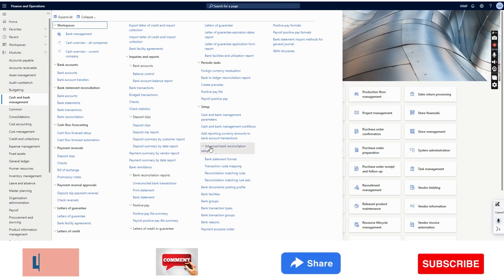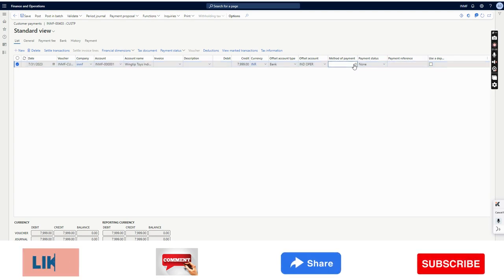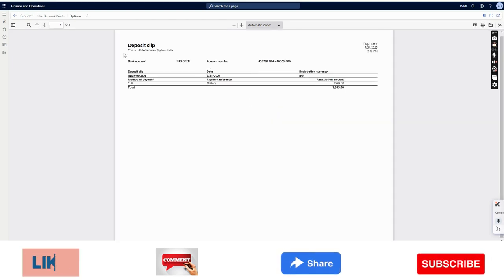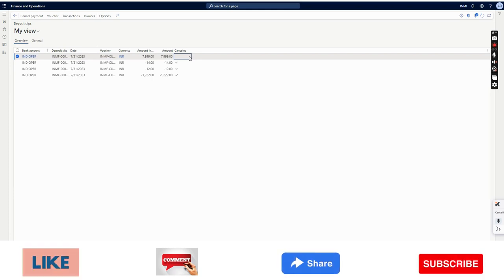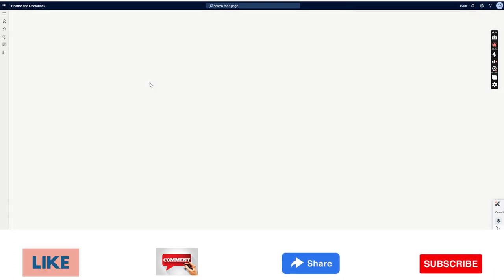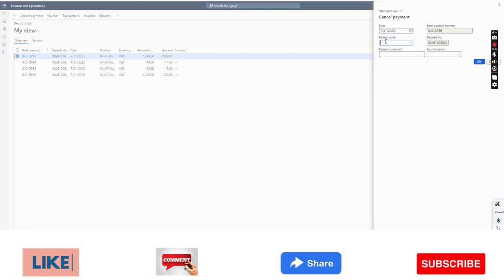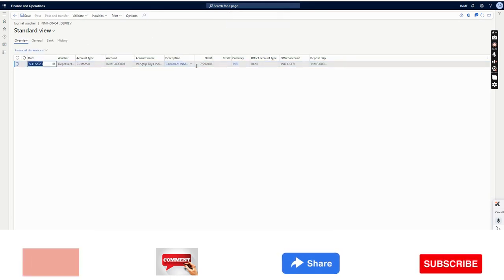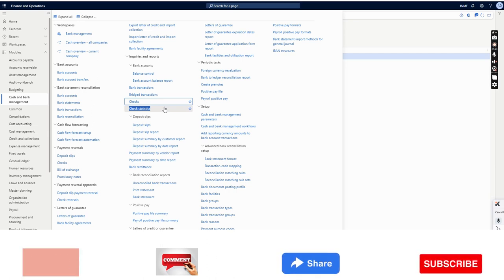Deposit Slip Functionality in Microsoft Dynamics 365 Finance and Operations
Watch this video to learn about the Deposit Slip Functionality in Microsoft Dynamics 365 Finance and Operations, along with its reversal.